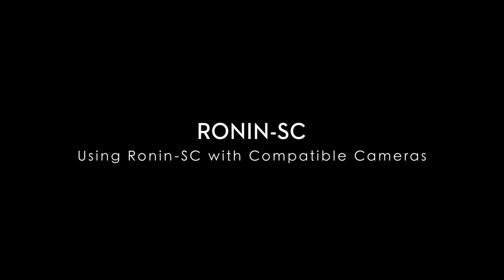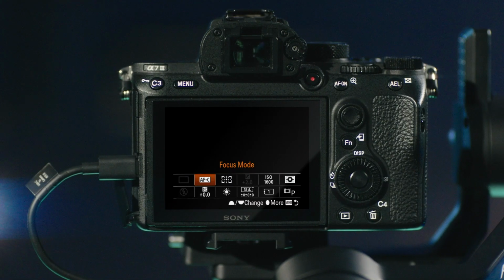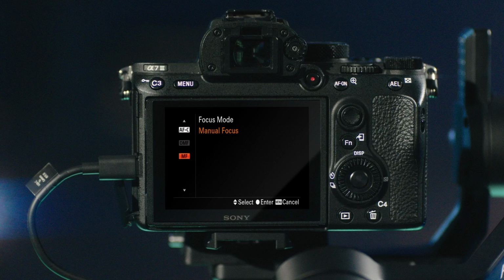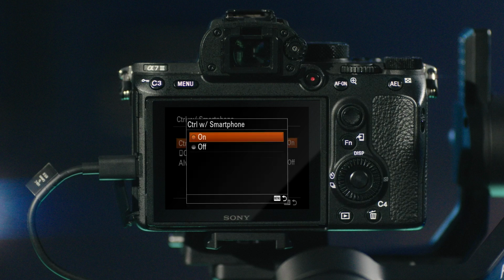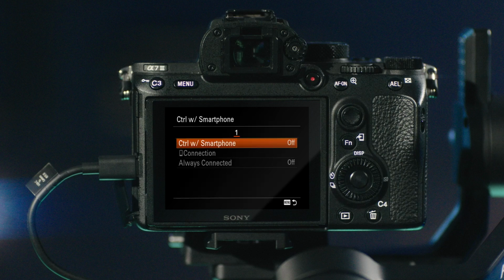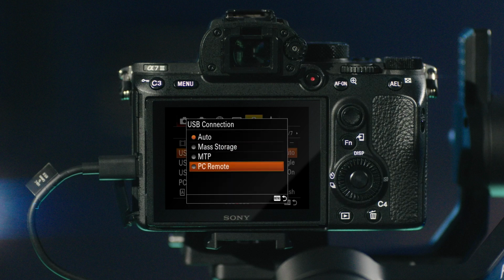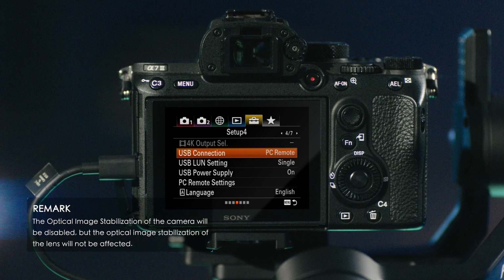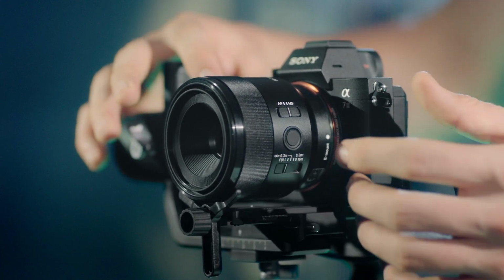How to Setup Ronin-SC with SONY a7 III Camera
Using Ronin-SC with Compatible Cameras Series - SONY Camera (MCC-C). Learn how to connect and setup the gimbal to the Sony α7 III camera using a Type-C Cable.